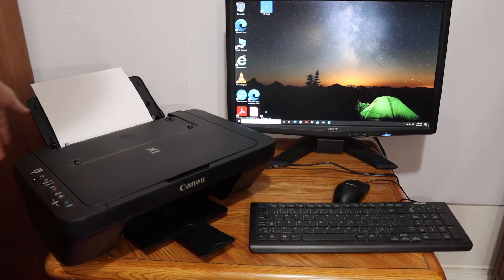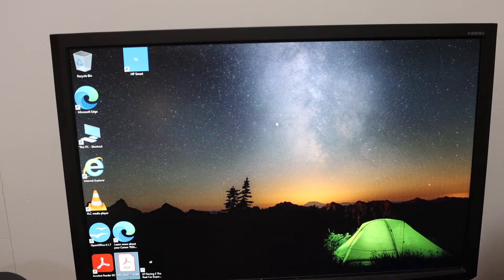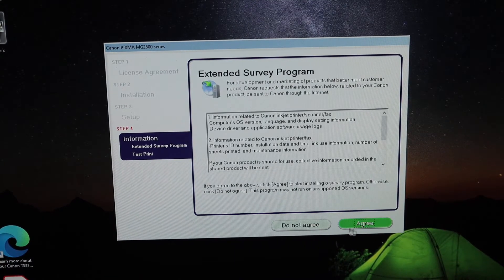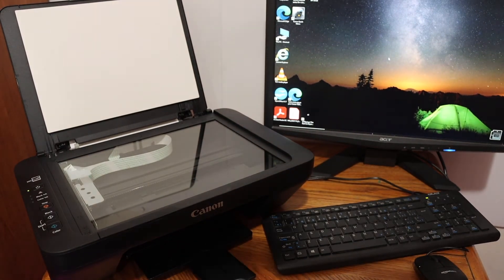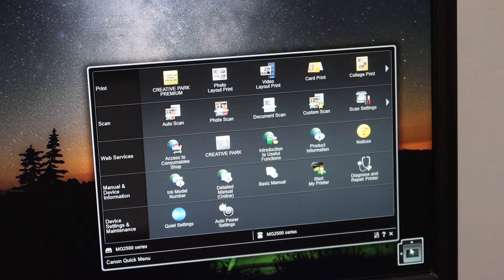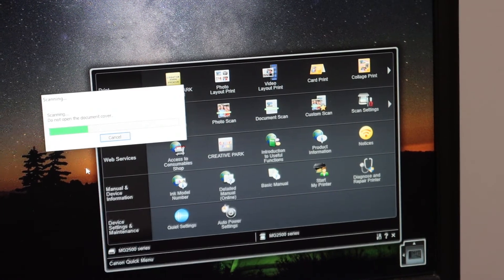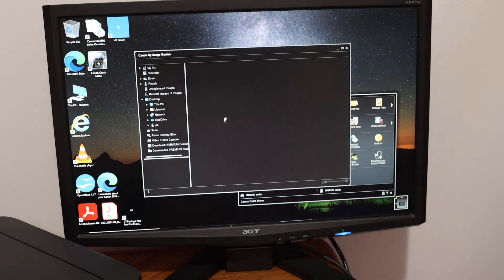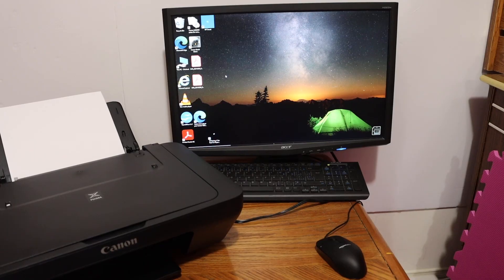Canon PIXMA MG2524 SetUp Windows 10 & Scanning with Laptop / Computer !!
This video reviews the step-by-step method to set up your Canon PIXMA MG2524 printer with windows 10 laptop or computer. you also see how to do scanning with this printer.